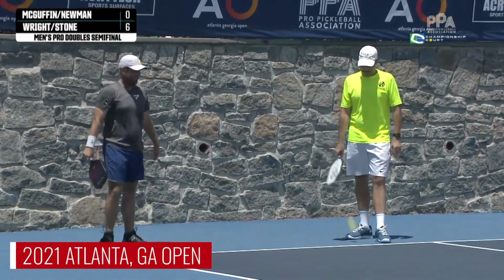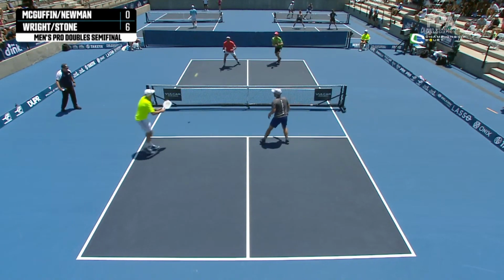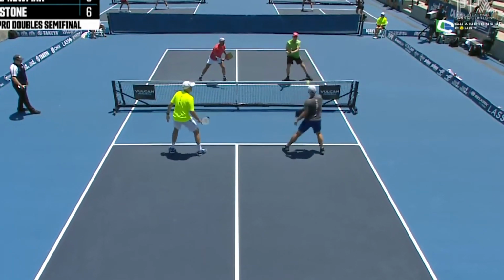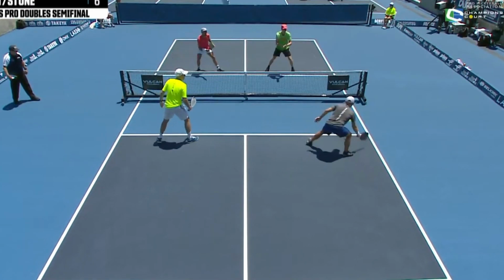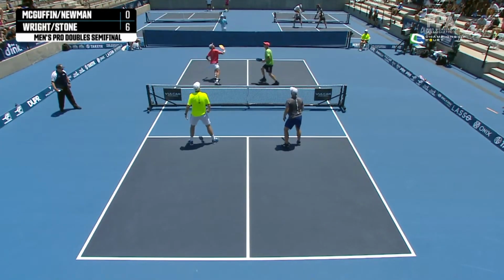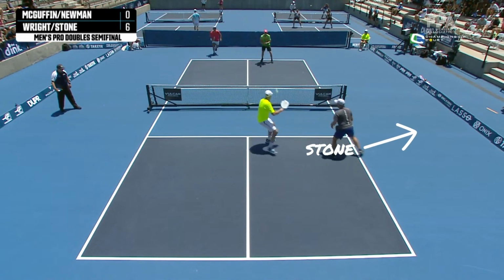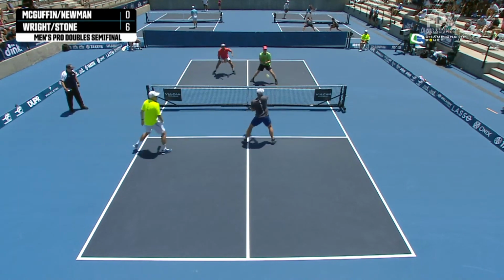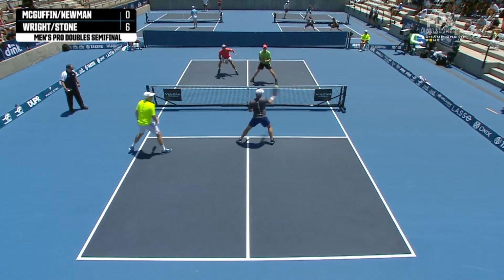Tyson McGuffin/Riley Newman vs. Matt Wright/Adam Stone - Pro Pickleball Point Breakdown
In this clip from the Pickleball Today Show, pro pickleball coach breaks down a PPA match between the star-studded duos of Tyson McGuffin/Riley Newman and Matt Wright/Adam Stone.